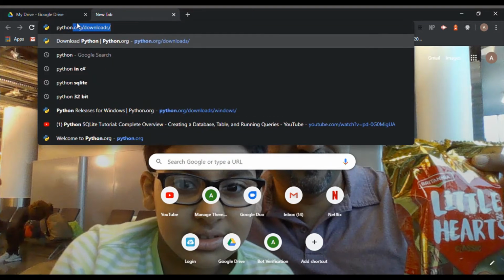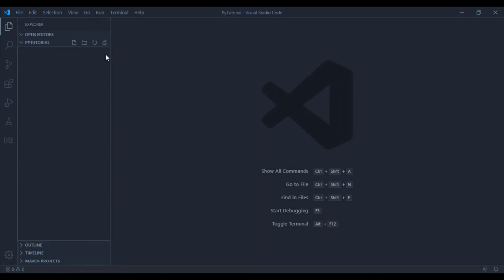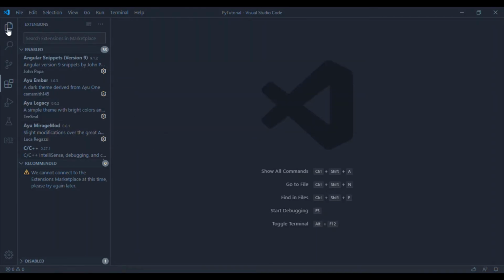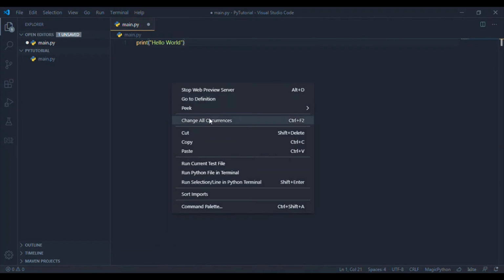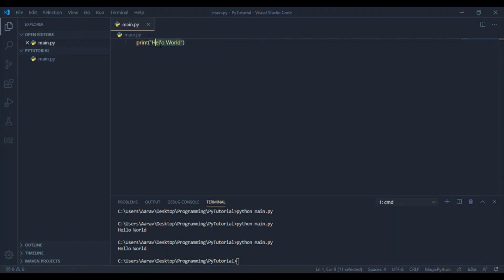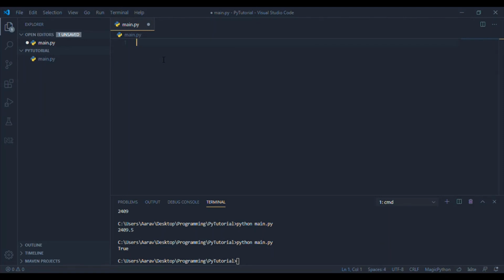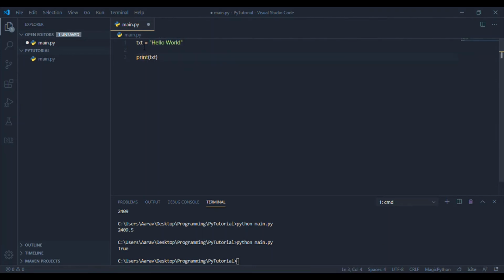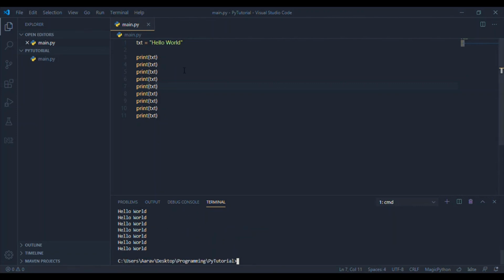Python Tutorial Series Part 1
Hope you liked this video! The first one was kringy, but I feel like this was better!